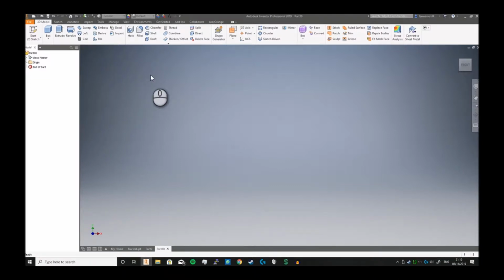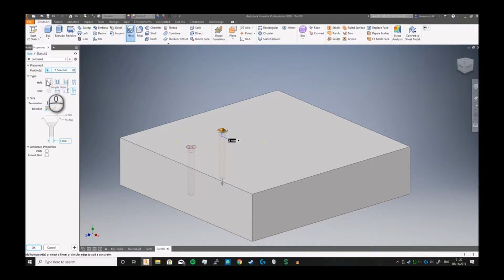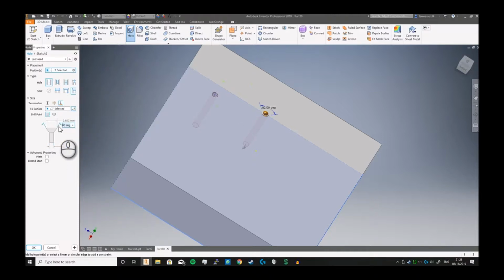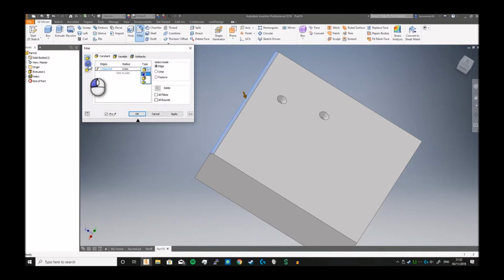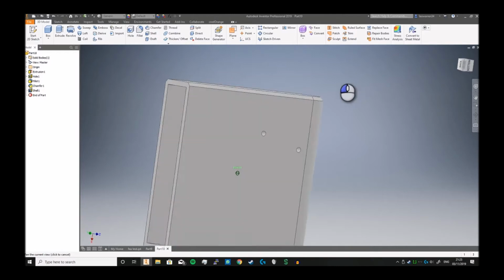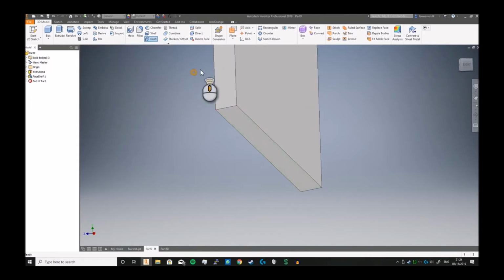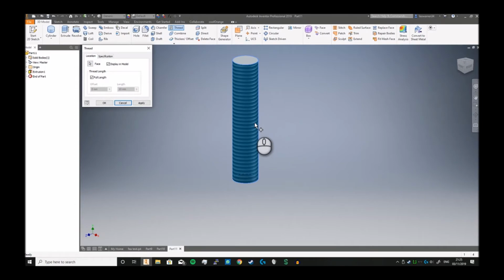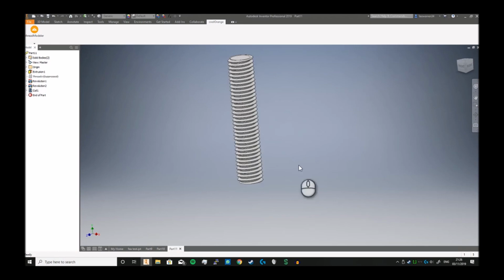Autodesk Inventor - The 3D Model Toolbar Part 3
A brief guide of every tool bar function in Autodesk Inventor